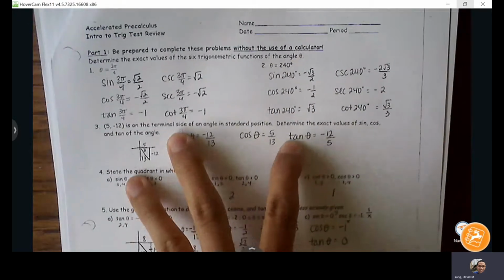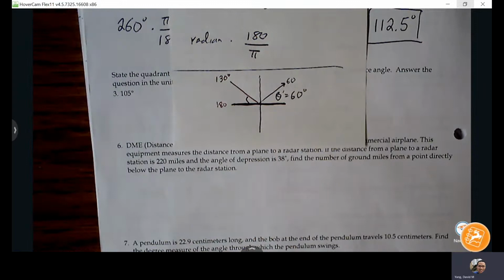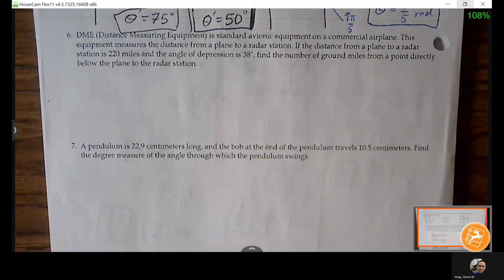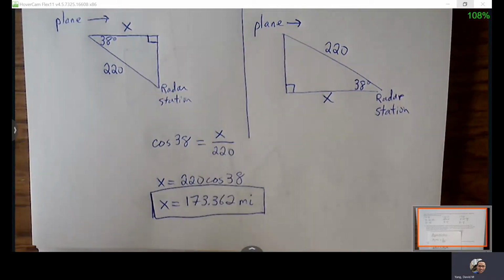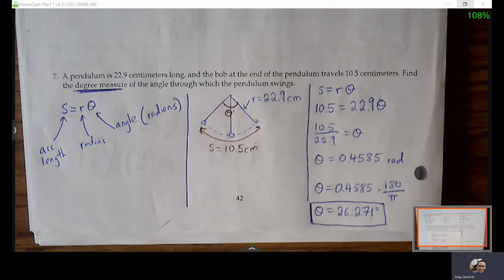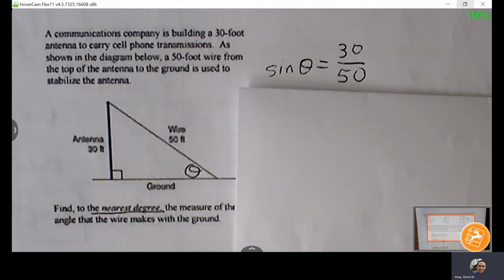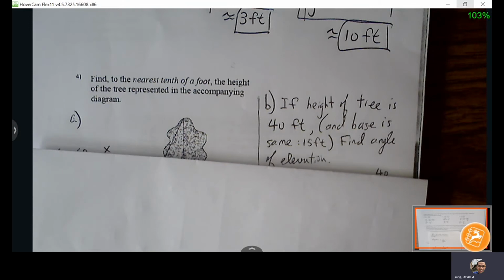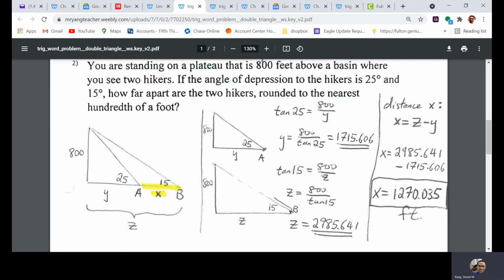Test Review (Intro to Trig) Unit 1Day 2